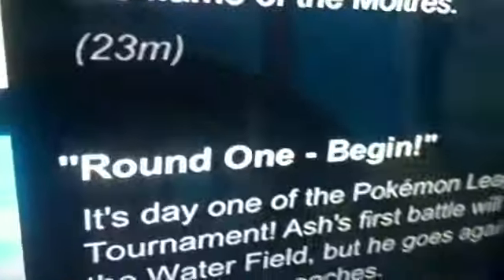Pikachu's Jukebox-team rocket Jesse James and Meowth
I show u an amazing rap from the indogo legue of pokemon s.1.
Thanks